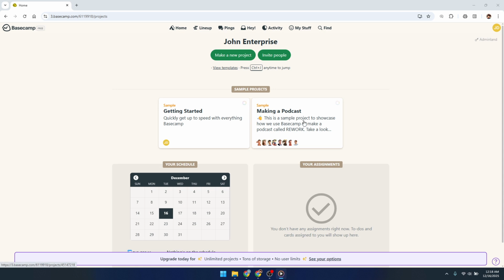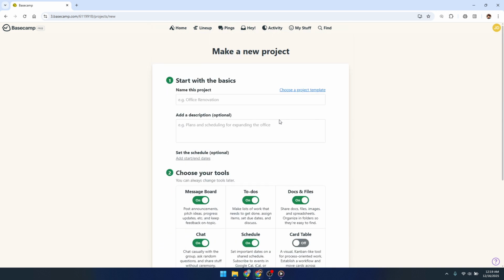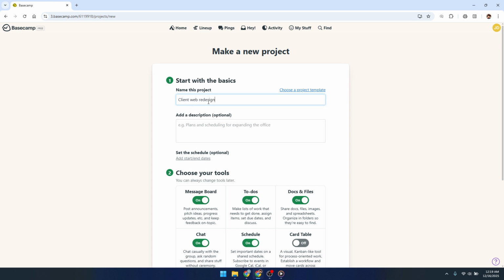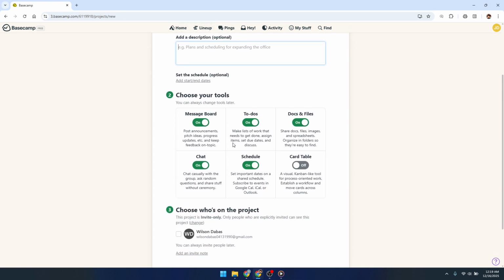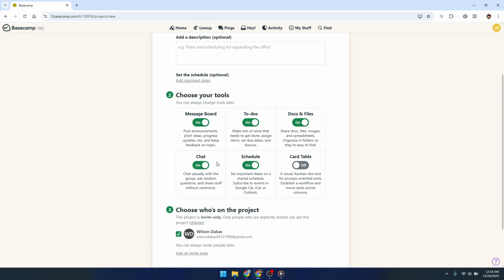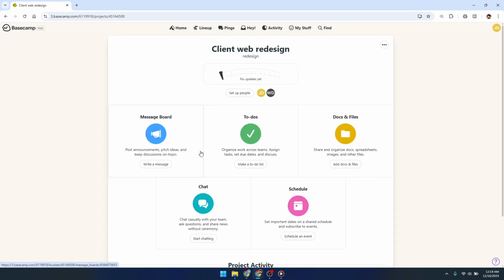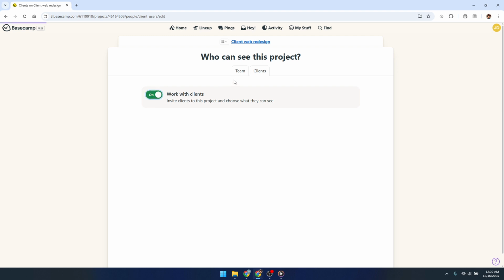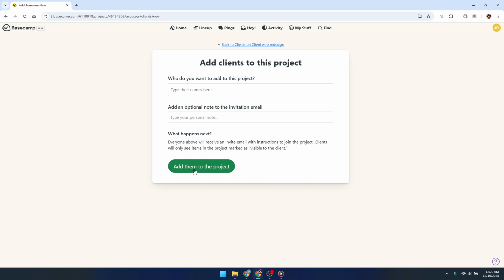How To Create A Project For Client Basecamp [2026 Guide]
In today's video we cover: client project management, Basecamp tutorial, project management tips, Basecamp for clients, how to use Basecamp, client collaboration tools, project setup guide, Basecamp project tips, effective project planning, client communication tools, managing projects online, Basecamp features, project organization tips, online project management, team collaboration software, Basecamp basics, project management software, client project workflow, Basecamp for beginners

-Google Drive
-Google Meets
-Google Sheets
-Google Chrome
-Google Forms
-Google Gmail